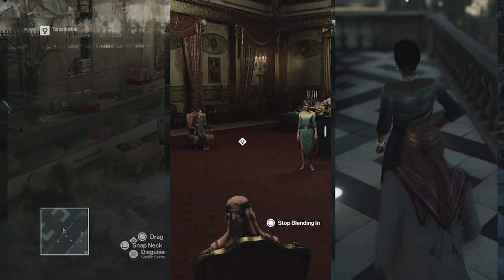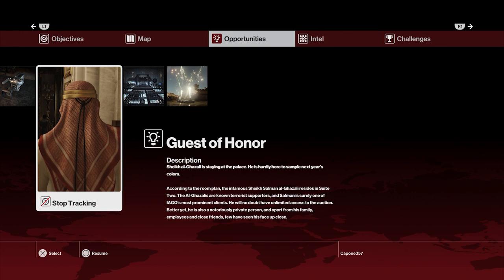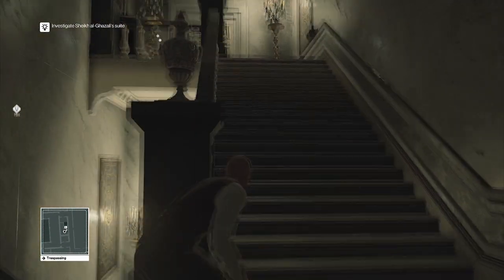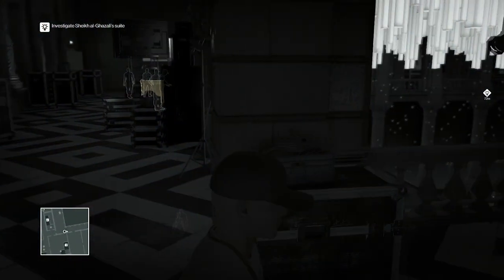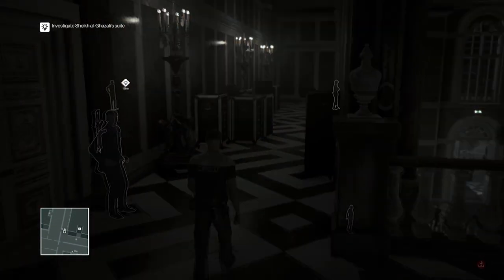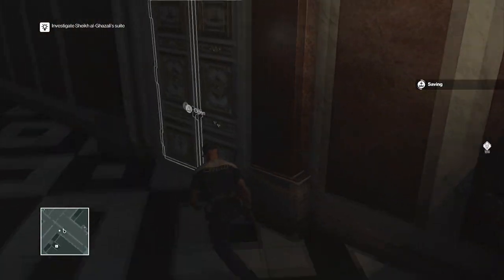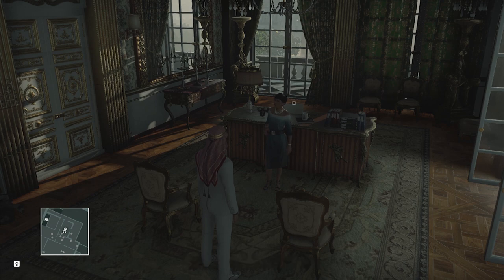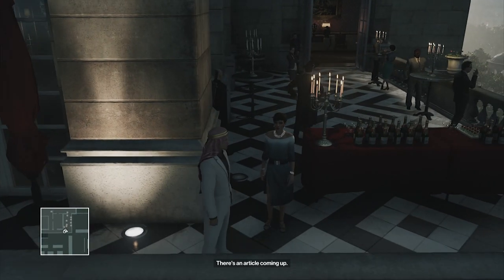Hitman Paris Challenges: Becoming a Sheikh! “Guest of Honor + Your Excellency”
A trio of Challenges that you can snatch with this run, you’ll be wearing the Sheik’s clothing, then stabbing Dalia in the face with a needle! Let’s begin.

1. Enter the building and grab the always useful Crew uniform in the museum area.

2. Head upstairs and throw a coin to distract the guard and enter the Sheiks room.

3. Enter the bathroom and turn on the clock radio, the Sheik will investigate.

4. Win the auction as the Sheik.
5. Then talk to Dalia and stab her in the face.

All Hitman Trophies and Achievements:

The Result of Previous Training
Complete Freeform Training in the Prologue.

Cleared for Field Duty
Complete The Final Test in the Prologue.

Seizing the Opportunity
Complete any Opportunity in The Final Test.

The Creative Assassin
Complete the Contract Creation Tutorial.

Unexpected Guest
Disguise yourself as Mr. Norfolk and assassinate Kalvin Ritter.

K-36D
Assassinate Jasper Knight with a sabotaged ejector seat.

Defection Deterred
Arrange matters so that the KGB Colonel kills Jasper Knight.

Silent Assassin
Complete The Final Test unspotted. Kill only Jasper Knight, ensuring his body is not found.

Security Defeated
Arrange matters so that a guard finds a discarded weapon and moves it into the hangar.

Chameleon
Change your disguise during The Final Test.

Training Escalated
Complete Level 5 of an Escalation Contract set in the ICA Facility.

Contract Assassin
Complete 10 Contracts.

Top of the Class
Set the high score on a Contract.

A New Profile
Complete a Featured Contract.

Shhhh
Pacify any individual.

Assassinate Targets with Ballistic, Accident and Explosion Kills.

Unseen Assassin
Assassinate a Target without getting spotted.

When No One Else Dares
Complete The Showstopper.

The Showstopper
Assassinate Viktor Novikov in a light rig accident.

Meeting the Reaper
Become Tobias Reaper.

So Many Ways to Stop the Show
Complete all Opportunities in The Showstopper.

Paris Escalated
Complete Level 5 of an Escalation Contract set in Paris.

Well Prepared
Select a Starting Location and use an Agency Pickup to smuggle an item into Paris.